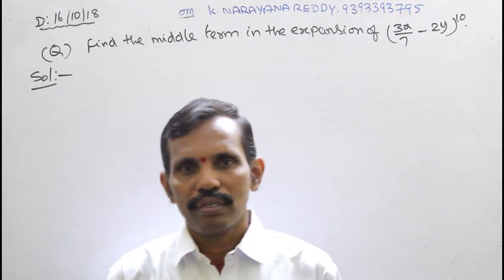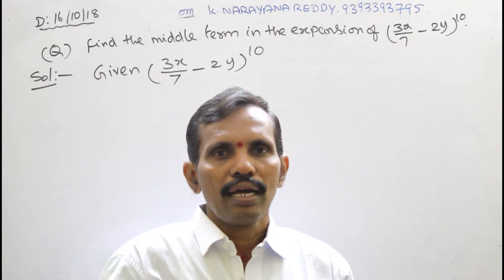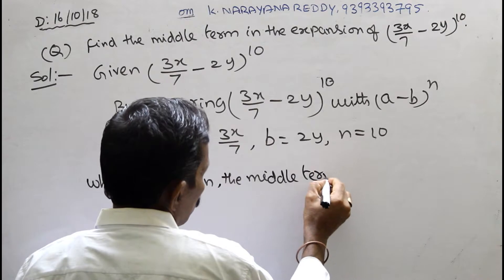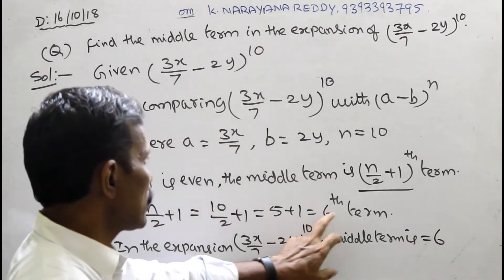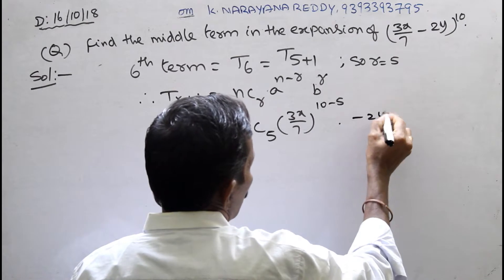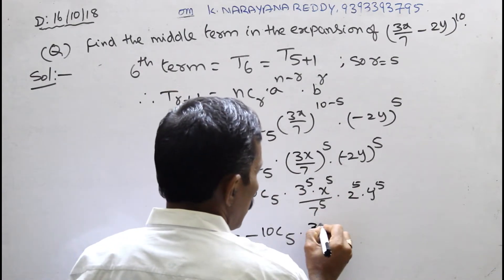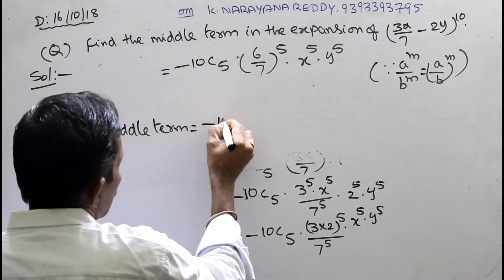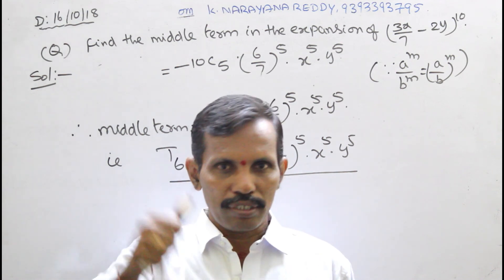MIDDLE TERM OF A BINOMIAL EXPANSION, INTER SECOND YEAR MATH PAPER 2A, MATH WEB, K.NARAYANA REDDY.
Middle Term of a binomial expansion can be found by using the  formula.
If index is even, then there is only one middle term will be there.
If index is odd, then there will be two middle terms can be obtained.